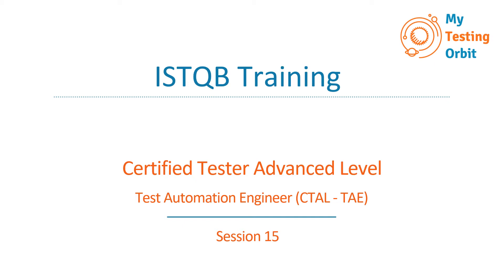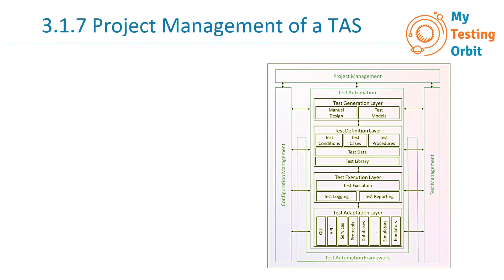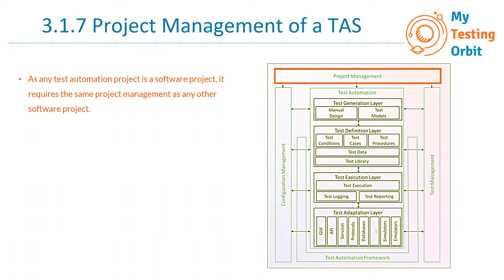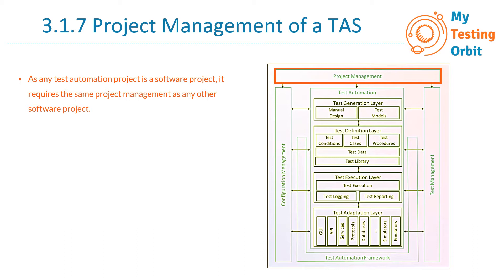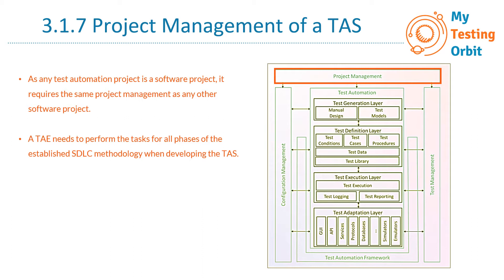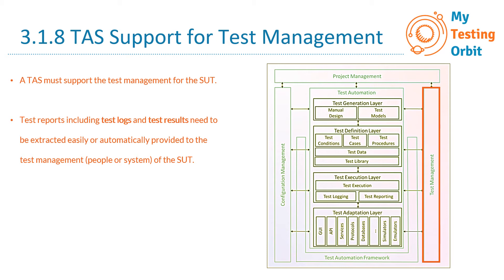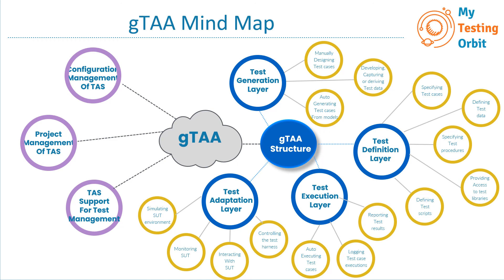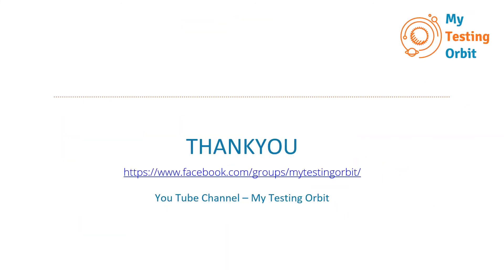ISTQB Test Automation Engineer Certification-Session 15 - 3.1.7 & 3.18 - Project and Test Management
In this session, we covered Test Adaptation Layer in detail.